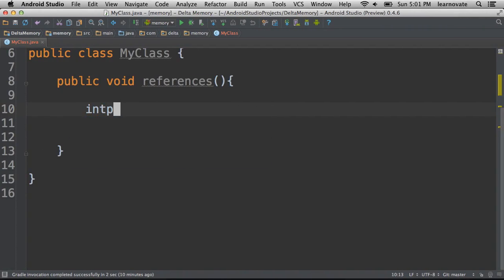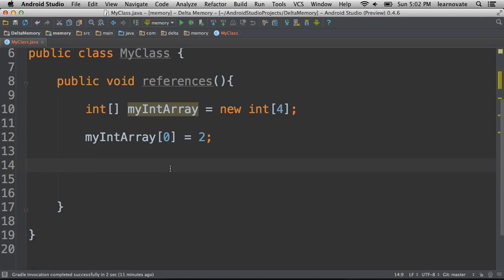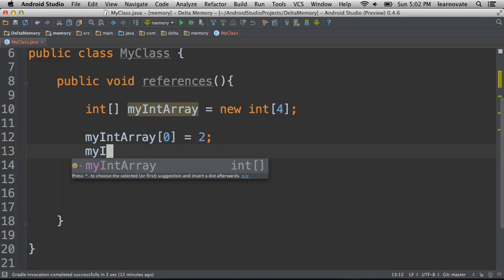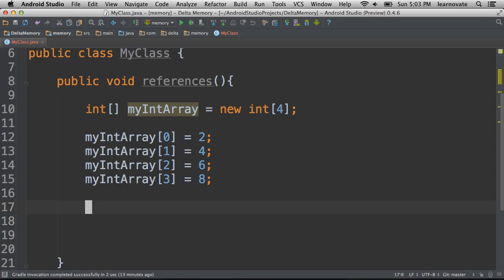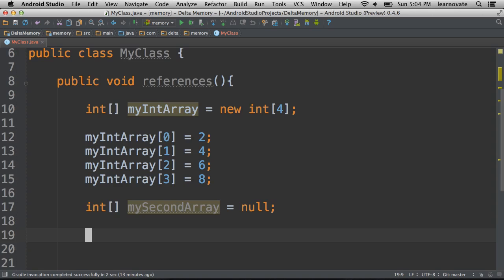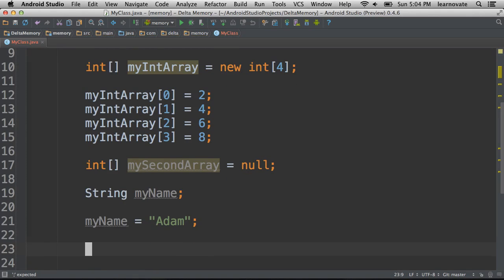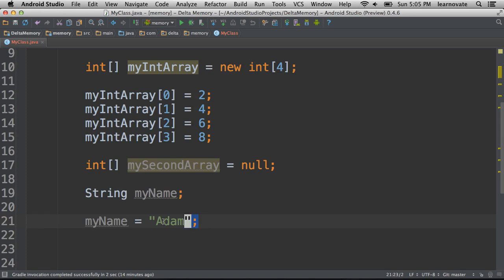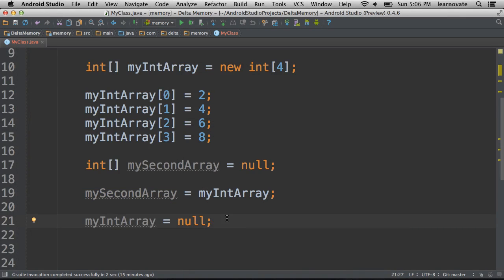004 Computer Memory References And Null